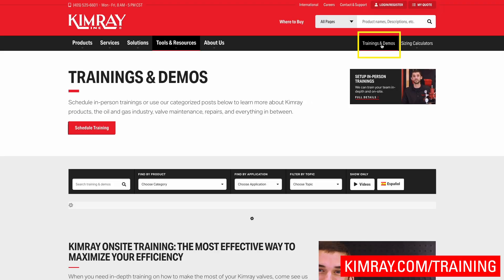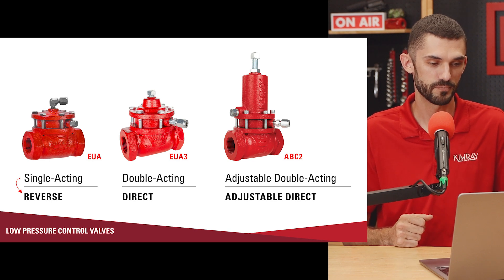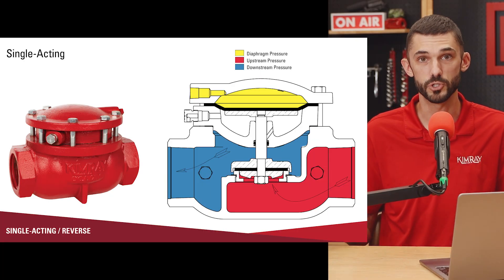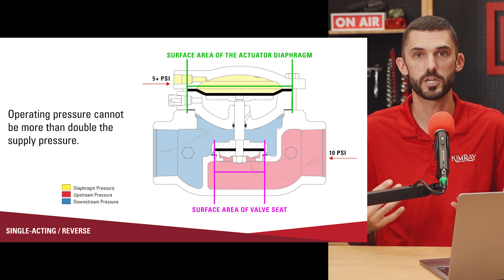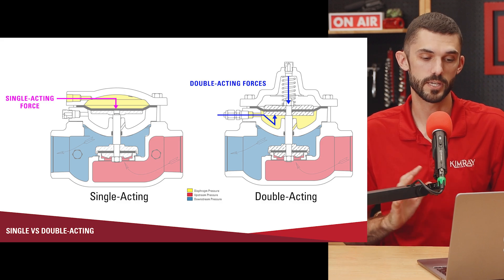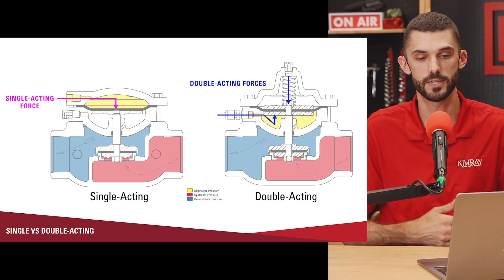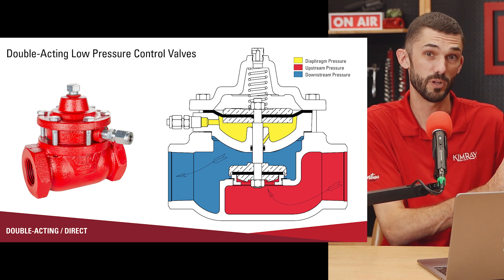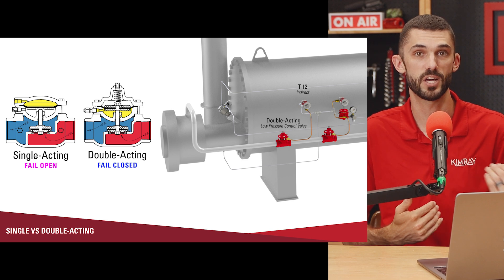Low Pressure Control Valves | Kimray Beyond the Basics Training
TIMESTAMPS:
0:00 Intro & Naming
1:13 Single-Acting (Reverse)
3:35 Double-Acting (Direct)
7:06 Adjustable Double-Acting
8:24 E-LO Electric Valve
10:27 Emissions Options